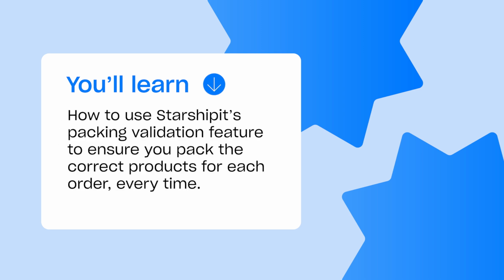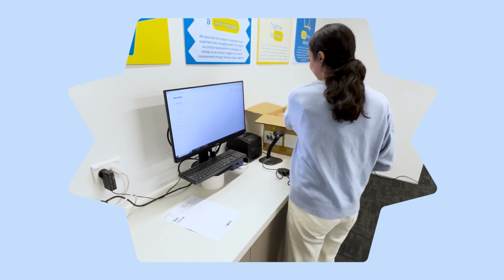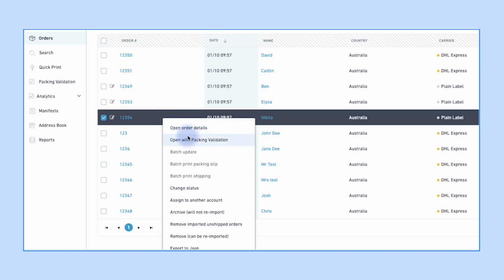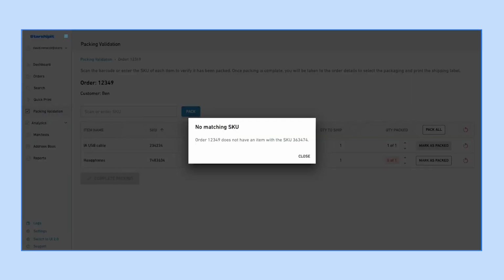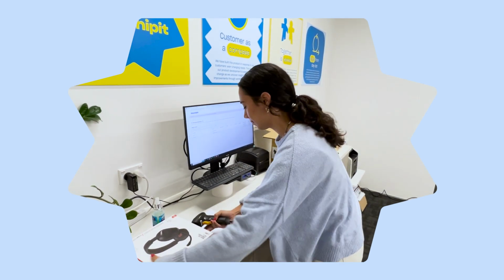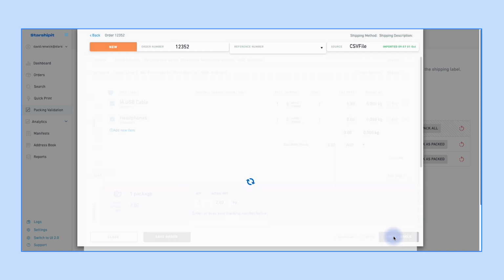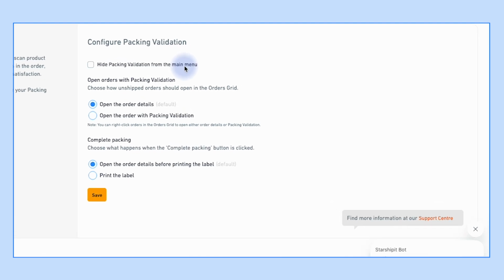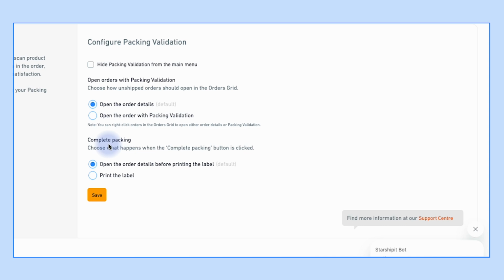Get started with Packing Validation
Reduce your customer service enquiries and create happier customers with packing validation from Starshipit. In this video, you’ll learn how to use Starshipit’s packing validation feature to ensure you pack the correct products for each order, every time.

Navigate to a specific point in the video:
0:00 Introduction
0:10 What you'll learn
0:28 Why packing validation is important
0:40 How it works
0:55 Enter or scan your order number
1:07 Scanning an incorrect product
1:27 Completing packing
1:34 Order details page
1:44 Packing validation settings

app that scans products, product scan, scan products app, scan product code, scan barcode to find product, product scanning